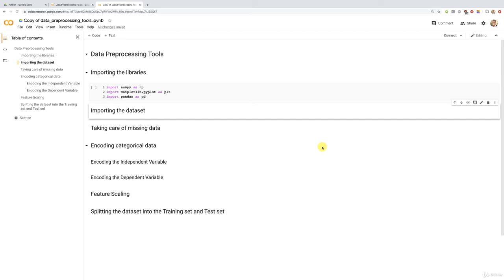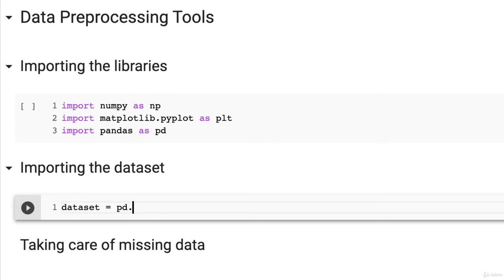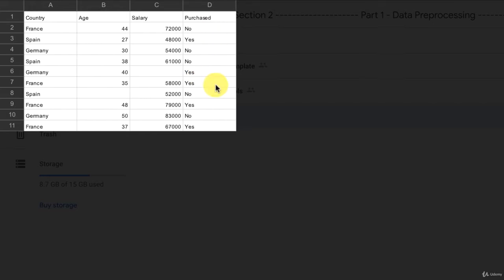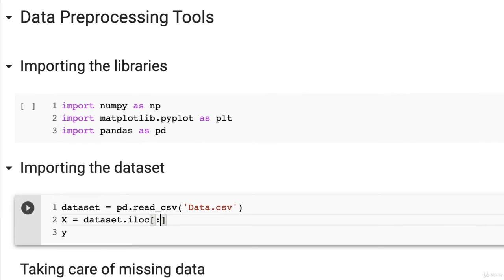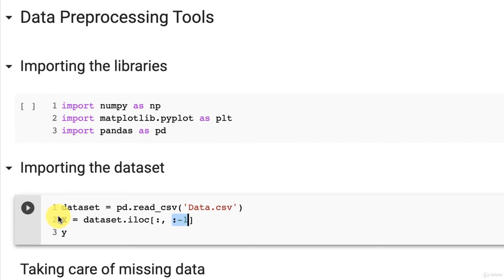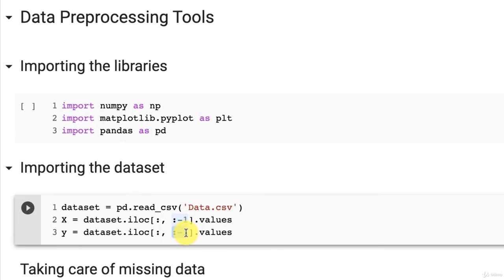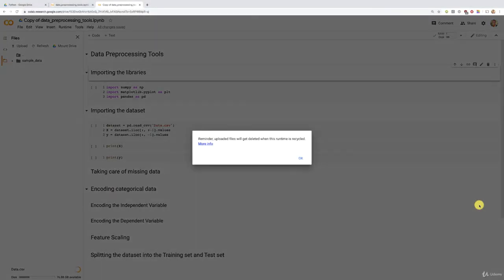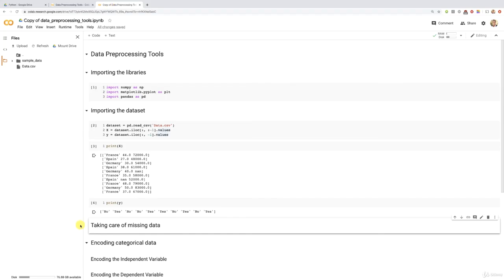Importing the Dataset in Machine learning - Lecture # 03